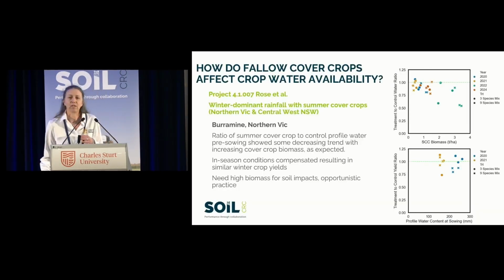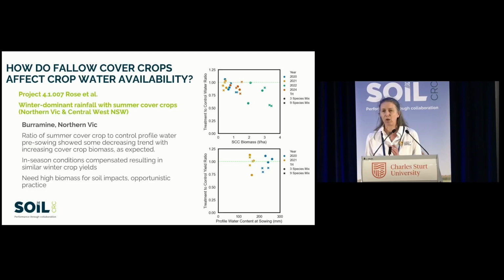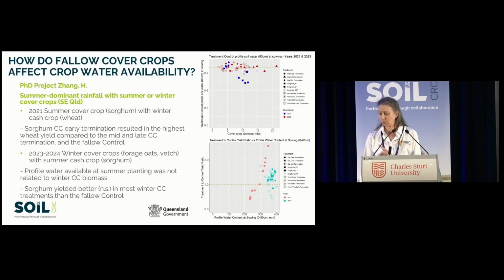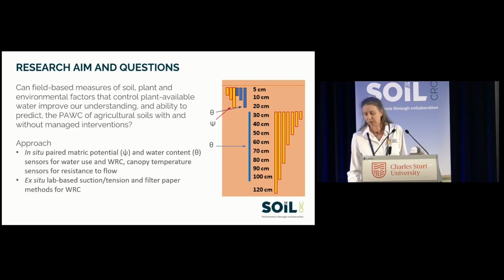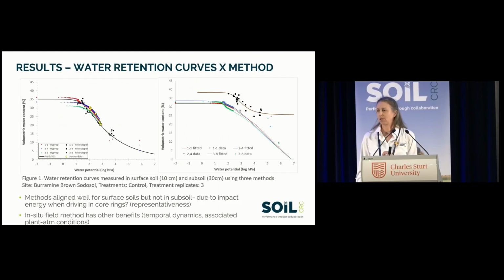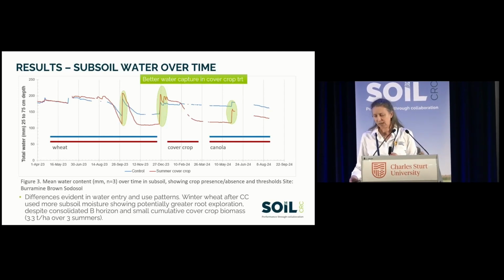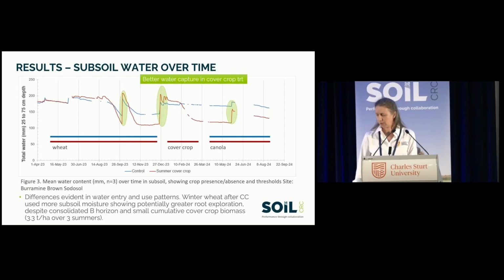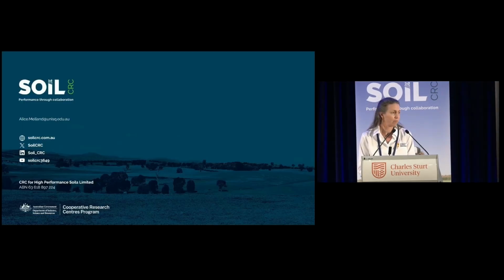Program 4 Featured Projects - Soil, plant & temporal mechanisms influencing available water capacity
Dr Alice Melland from the University of Southern Queensland presents on three Soil CRC research projects investigating soil, plant and temporal mechanisms influencing available water capacity.

Recorded at the 2024 Soil CRC Participants Conference in Wagga Wagga NSW on 28 August 2024.